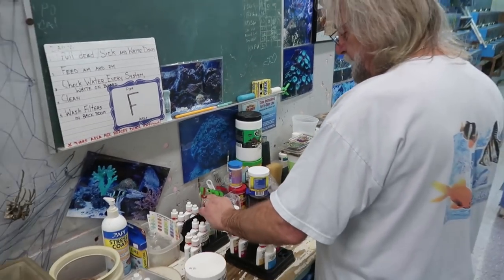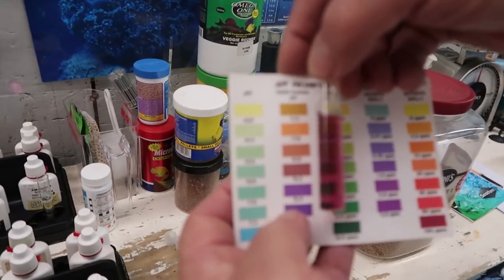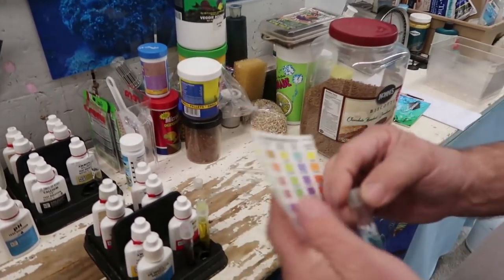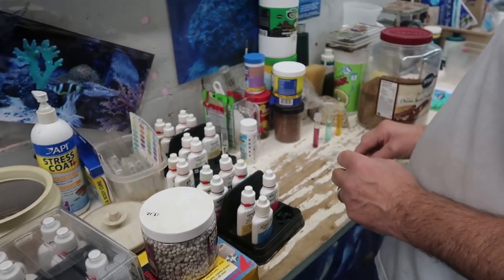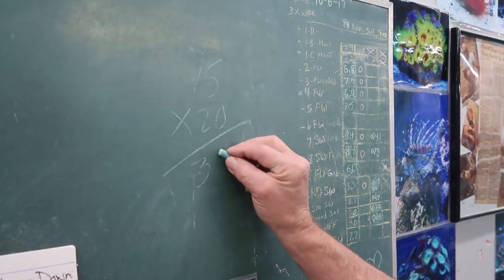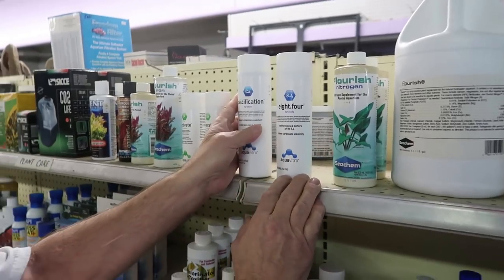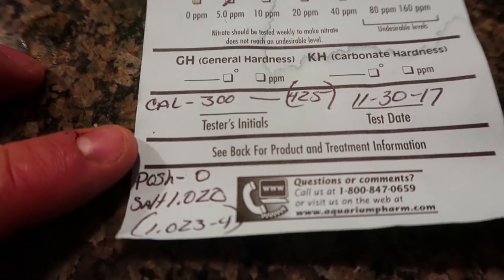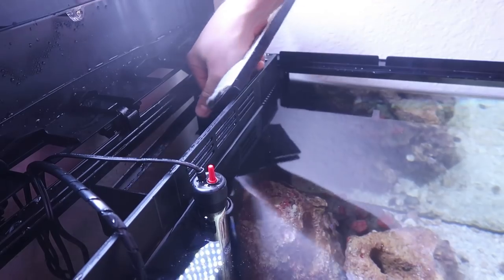How to Test Saltwater Aquarium?